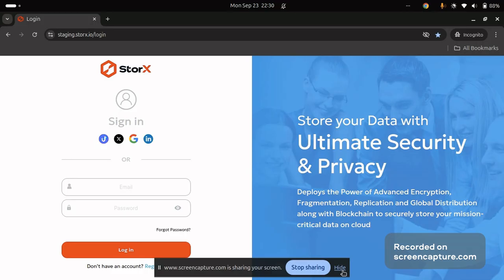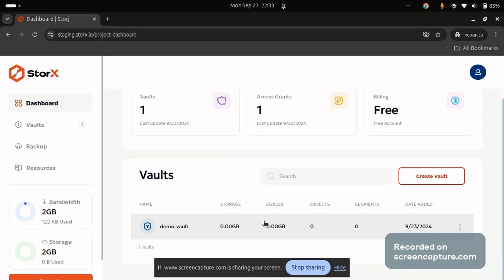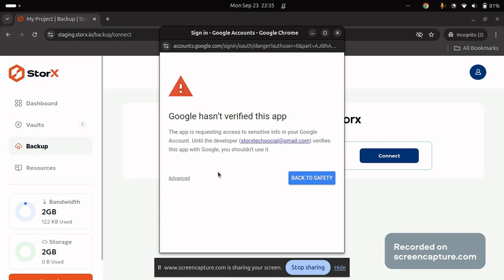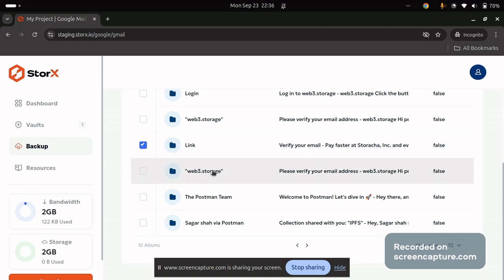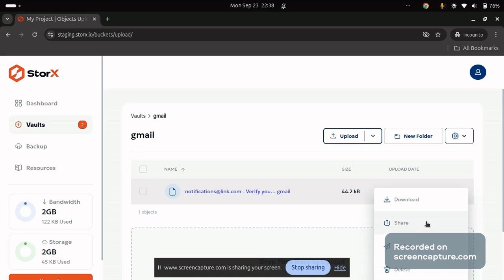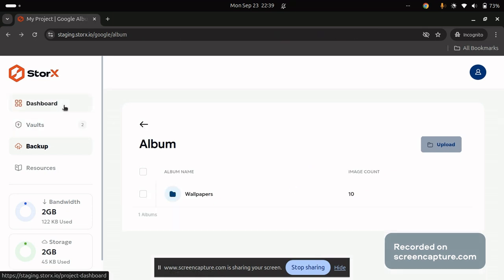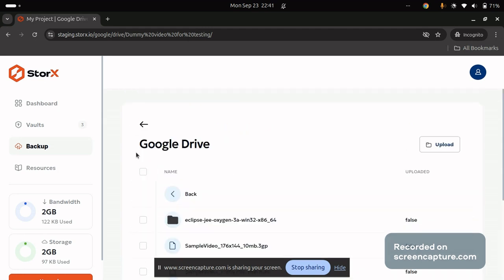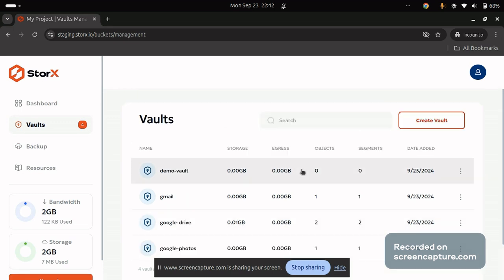| StorX Network l Back Up Your Google Data with StorX DePIN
About StorX Network
StorX Network is a decentralized cloud storage network, Which empowers users to store their data securely on the cloud. Each file uploaded on StorX is split and encrypted into multiple fragments to autonomous storage nodes operated by individual operators across the world. Designed as the collection of autonomous storage networks, no individual operator has complete access to your data. StorX is not only faster compared to legacy centralized storage providers but also enables you to save up to 300% cost compared to a centralized cloud. StorX also enables users with spare storage capacity to lease space and earn fabulous returns.